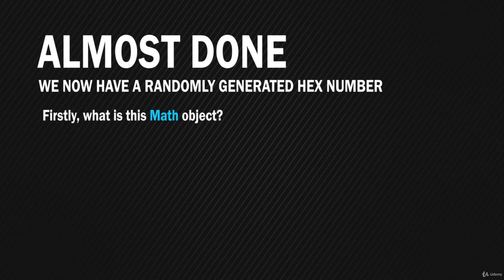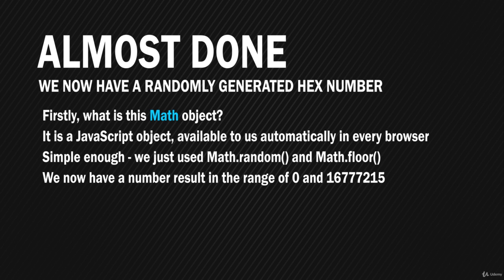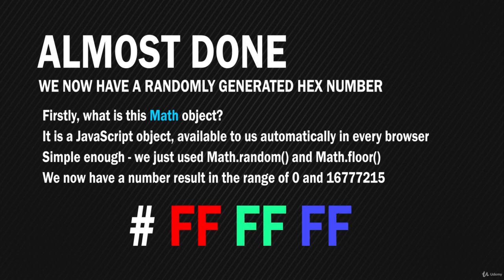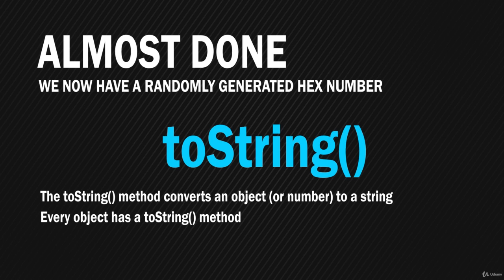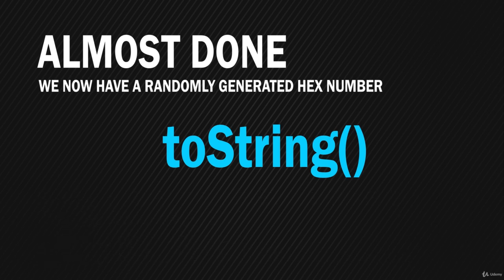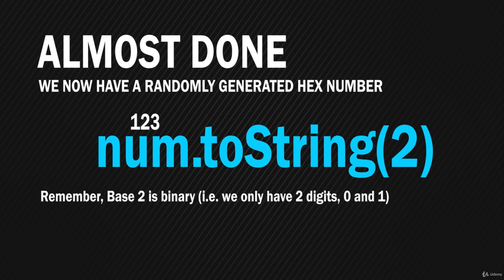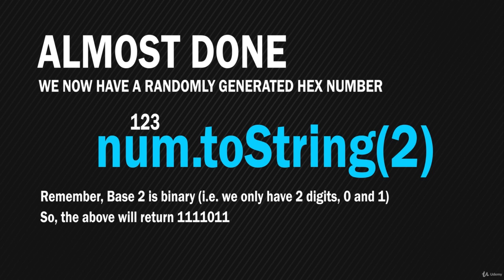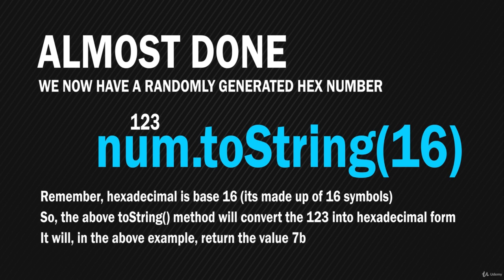31 EXTRA lecture toString method